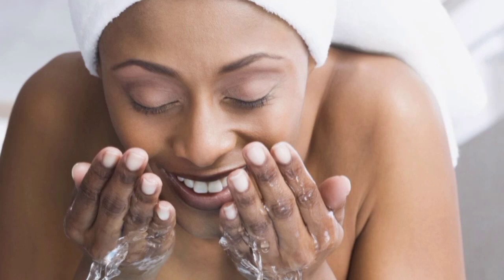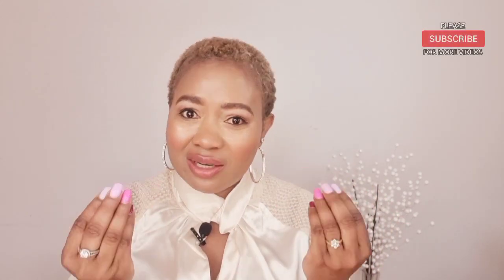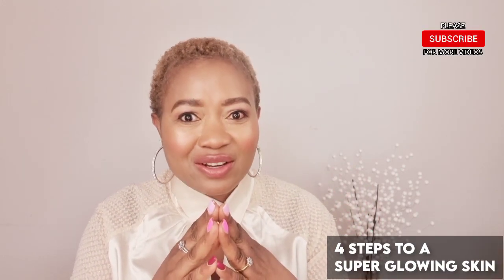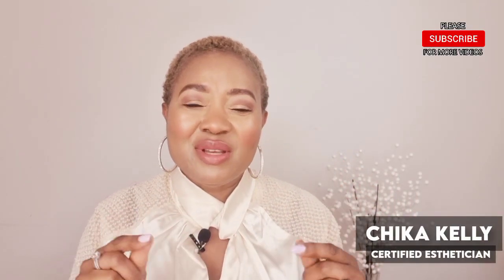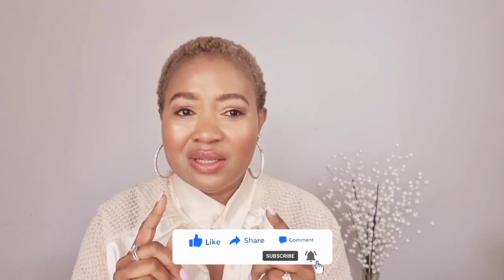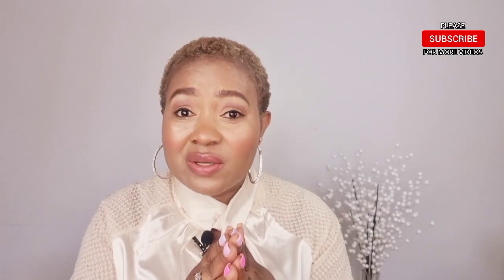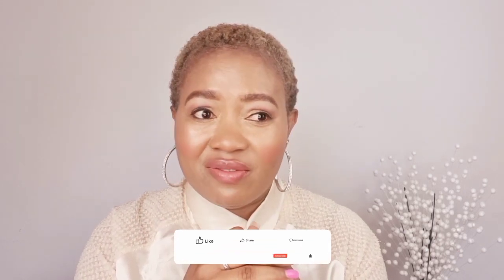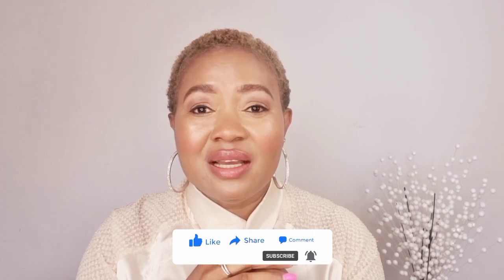5 STEPS TO A SUPER GLOWING SKIN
Learn Esthetician's 5 Steps to a super glowing skin